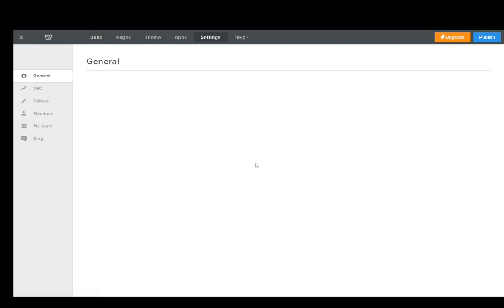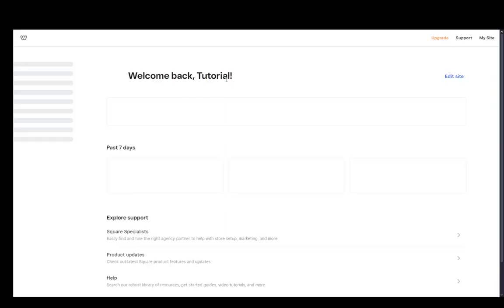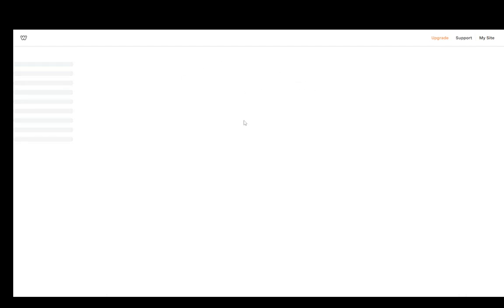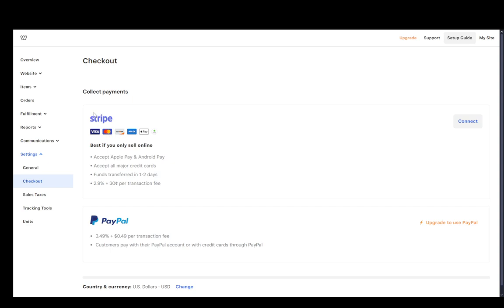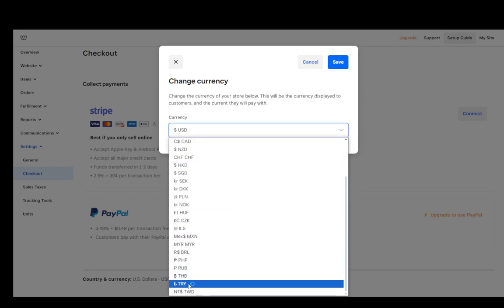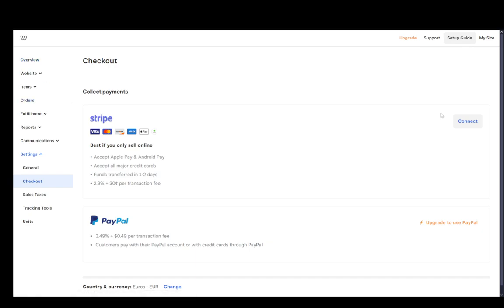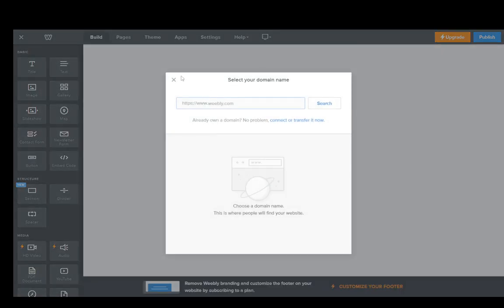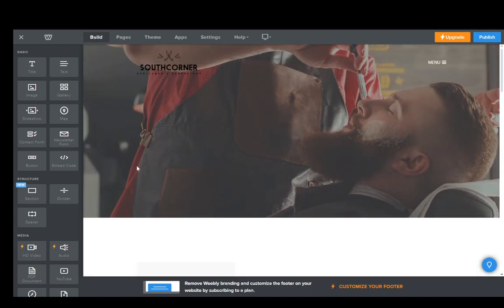How To Change Currency In Weebly Tutorial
Today we talk about change currency in weebly,how to use,weebly,weebly payment methods,weebly website tutorial